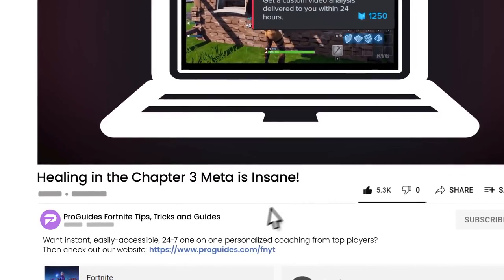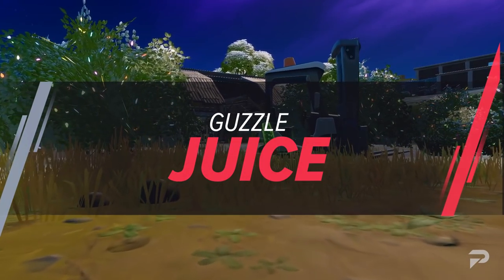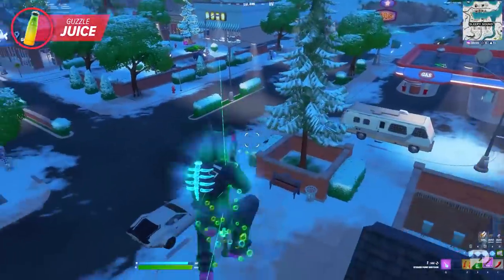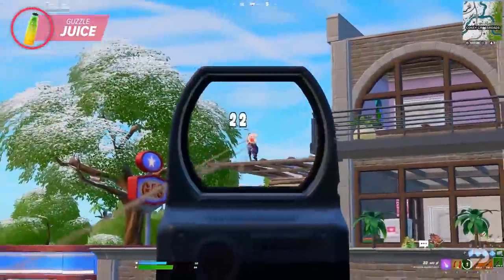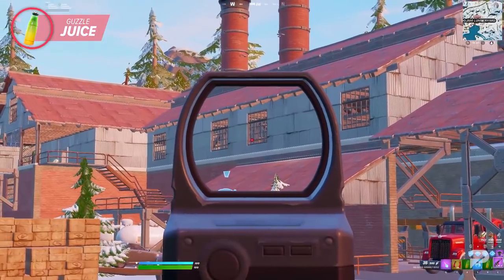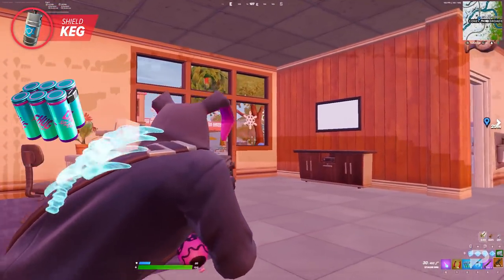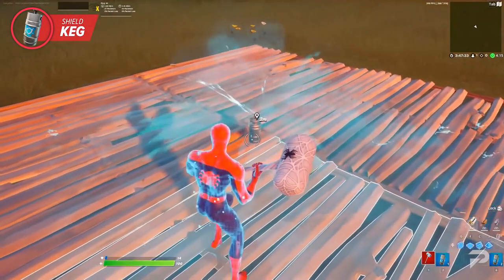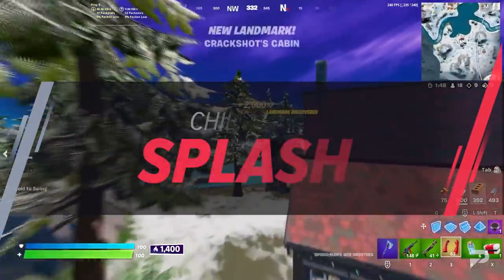How To Abuse HEALING In Chapter 3 Season 1 And NEVER Lose A Fight Again - Fortnite Tips & Tricks